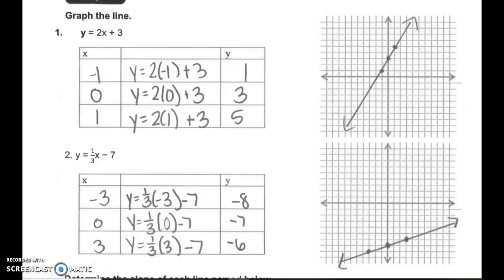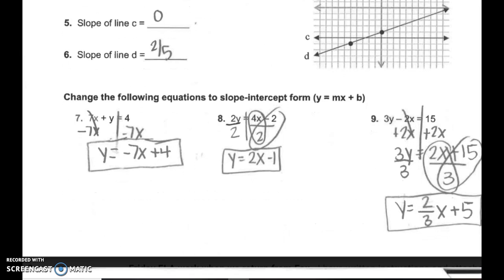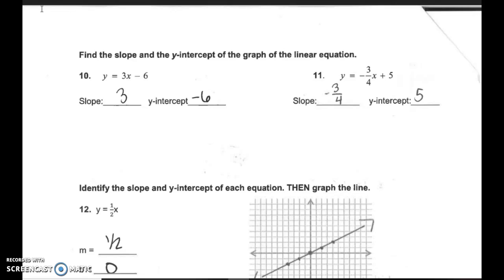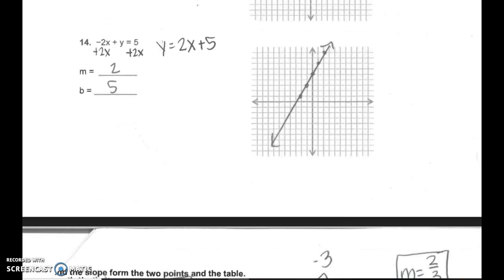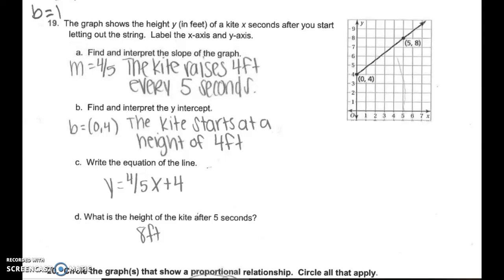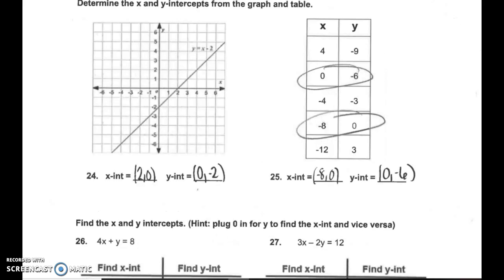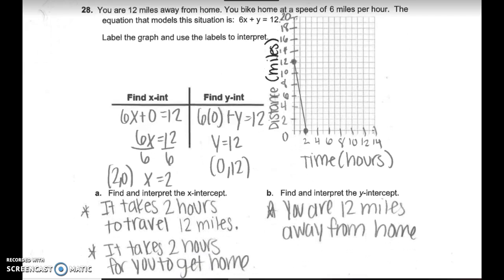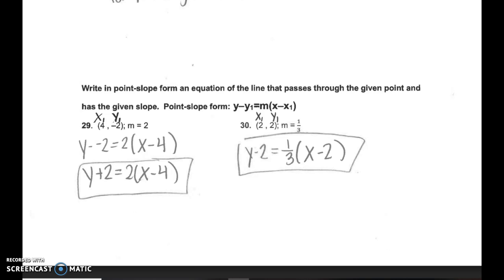Chapter 4 Review